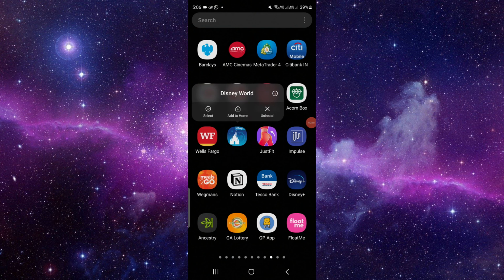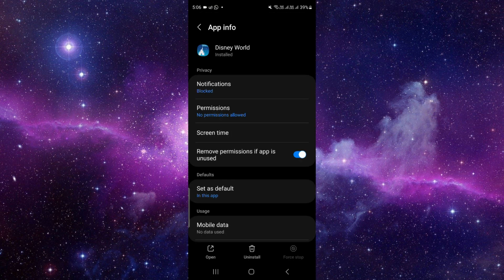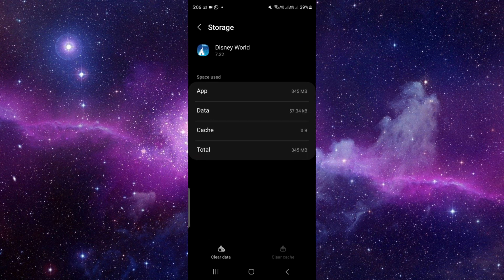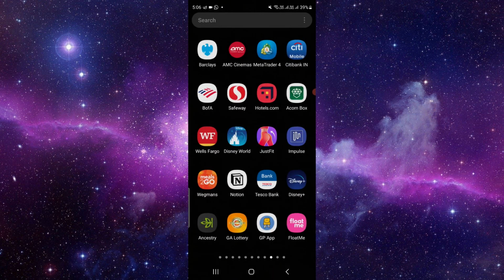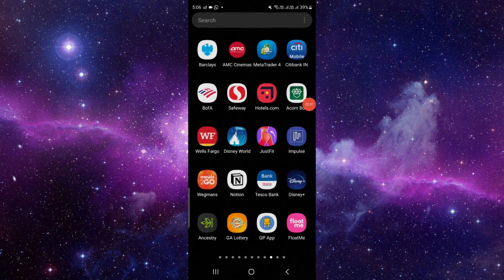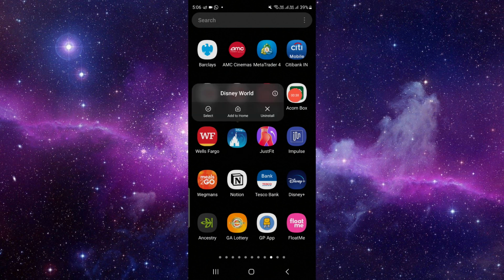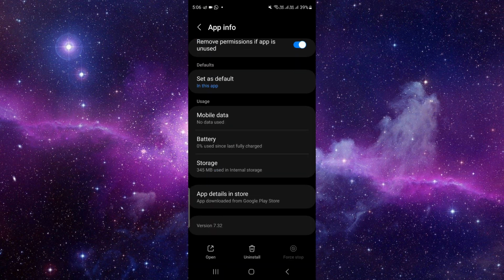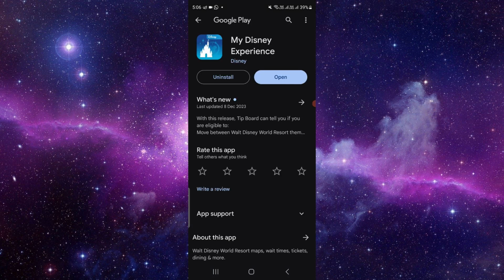✅ How to Fix Disney Experience App Not Working 2024 (Full Guide)